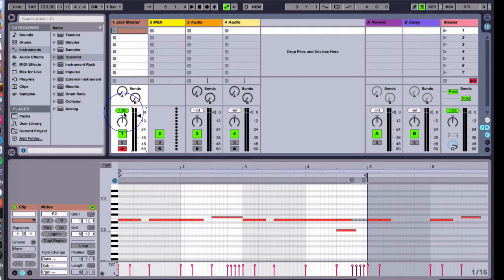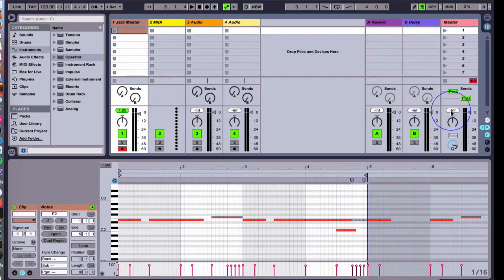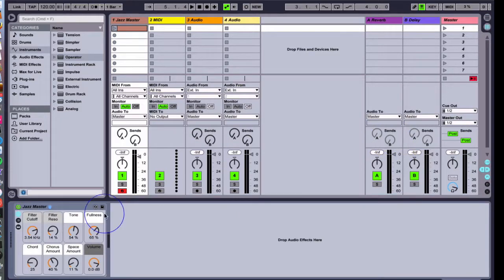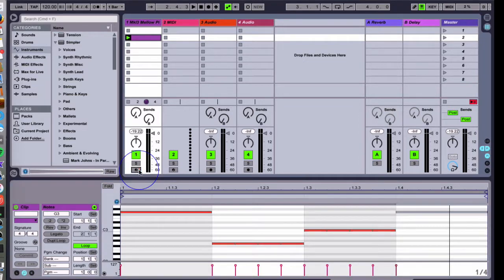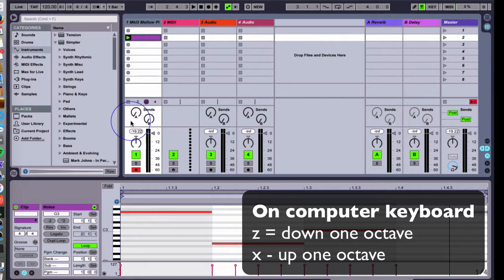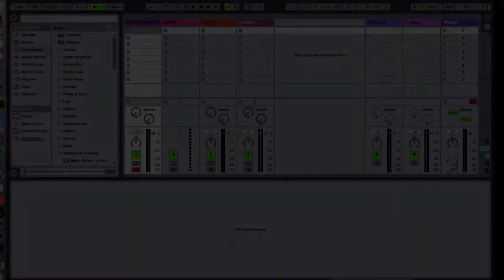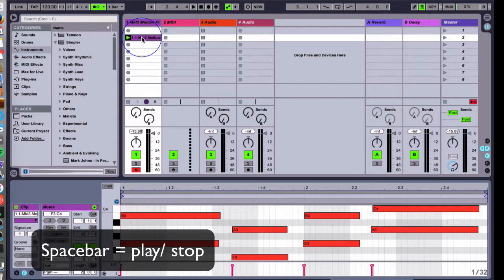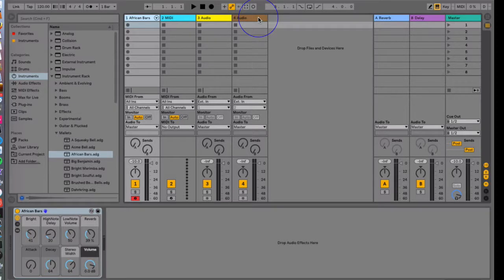Lesson 3b - Ableton's Pencil Tool & Recording MIDI in Real Time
In Ableton Live 10, the new Capture feature was added. Sometimes your best performance happens while not recording. Live now remembers all MIDI input in the background, even if you're not recording for up to 3 minutes. So, if you happen to play a killer riff along to a beat, but it wasn't recording, Live will have snagged it anyways so you can retrieve it.

In this video, we'll learn how to:

* Prevent "clipping" by setting volume levels.
* Recording notes in real-time into new MIDI clips.
* Using Capture (Live 10) to recall notes played that were never recorded.

 BECOME A LIVE PRODUCERS ONLINE MEMBER & ACCESS:
*Unlimited Courses
*Live Chat with Instructors
*Ongoing Webinars
*Free Downloads & More...